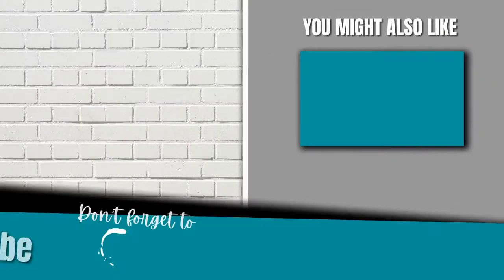Hate taxes? Avoid Capital Gains Tax in Washington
Do you hate to pay taxes? Seems like there is a tax for everything. I am going to show you how you can avoid capital gains tax in when selling a house.

  Welcome to the Renton WA and Surrounding areas video Channel. Are you currently living in Washington and planning a move to Renton wa or are you planning on moving to the Pacific Northwest? This channel should be very helpful to you. You will find real estate tips and tricks for King county Real Estate and Pierce county real estate. I give you answers to common real estate questions and answers.

Hi! I am Karen Jackson and I am  a full time real estate agent in Renton Washington and the surrounding areas. I have been helping buyers and sellers with real estate needs since 2003!  I love my job!

SECURITY
Blink Outdoor Wireless Security System
Ring Video Doorbell 3 – enhanced wifi, improved motion detection, easy installation
SimpliSafe 8 Piece Wireless Home Security System - Optional 24/7 Professional Monitoring - No Contract - Compatible with Alexa and Google Assistant

AMAZON PRODUCTS
All-new Echo (4th Gen) | With premium sound, smart home hub, and Alexa | Charcoal
All-new Echo Dot (4th Gen, 2020 release) | Smart speaker with Alexa | Charcoal
Amazon Smart Plug, works with Alexa – A Certified for Humans Device

TV STREAMING OPTIONS:
Apple TV
Hulu: Live and On Demand TV, Movies, Originals, & More
Fire TV Cube | Hands-free streaming device with Alexa | 4K Ultra HD

TOOLS
Stud Finder Sensor Wall Scanner - 4 in 1 Electronic Stud Sensor Beam Finders Wall Detector Center
BLACK+DECKER 20V MAX Cordless Drill / Driver with 30-Piece Accessories (LD120VA)
Craftsman B215 25cc 2-Cycle Engine Handheld Gas Powered Leaf Blower - Gasoline Blower with Nozzle Extension for Lawn Care, Liberty Red
Cartman 148-Piece Tool Set - General Household Hand Tool Kit with Plastic Toolbox Storage Case, Socket & Socket Wrench Sets
CRAFTSMAN Home Tool Kit / Mechanics Tools Kit, 57-Piece (CMMT99446)

APPLIANCES
Shark NV356E S2 Navigator Lift-Away Professional Upright Vacuum with Pet Power Brush and Crevice Tool, White/Silver

WILLS
Family Law Legal Planning Kit - USA Legal Forms (Last Will and Testament, Power of Attorney, Healthcare Directive Forms) & 2 Laminated Legal Reference Guides
Quicken Willmaker & Trust 2021: Book & Software Kit

INVESTING - STOCKS
Investing All-in-One For Dummies (For Dummies (Lifestyle))
Rule #1: The Simple Strategy for Successful Investing in Only 15 Minutes a Week!